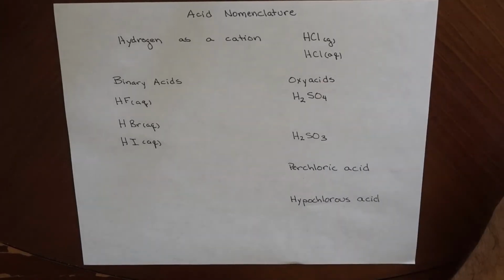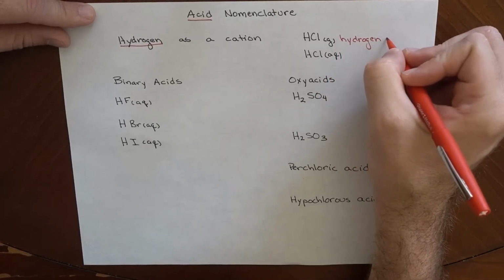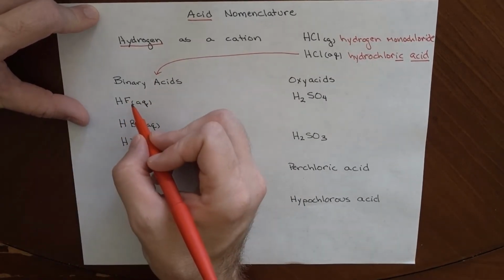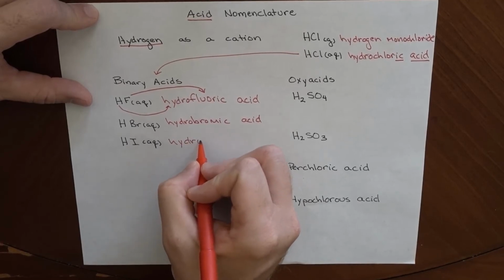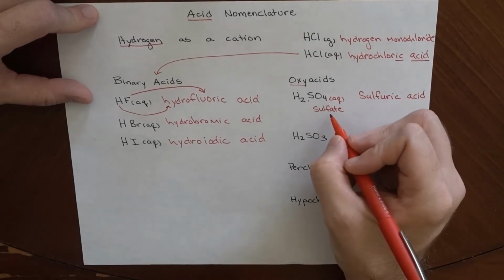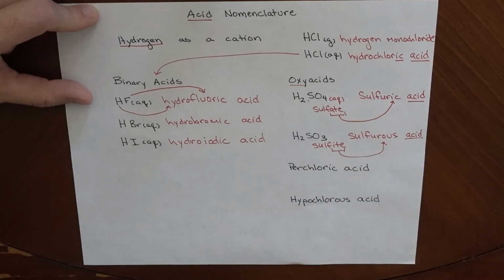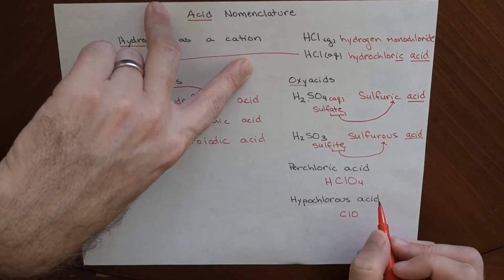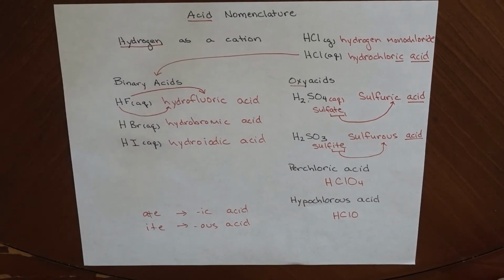Acid Nomenclature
This videos talks about naming acids.  This includes binary acids and oxyacids as well.